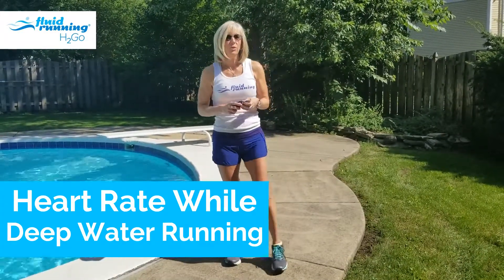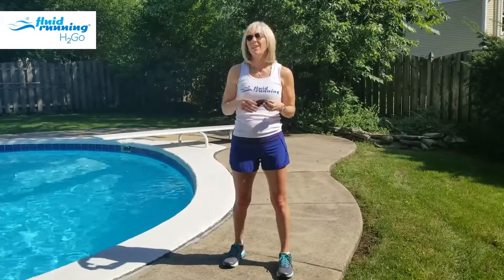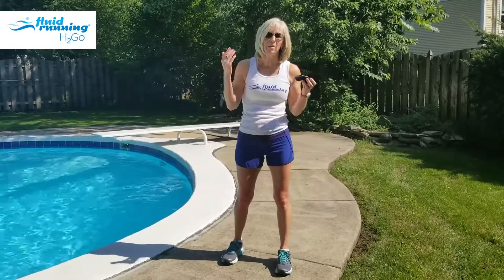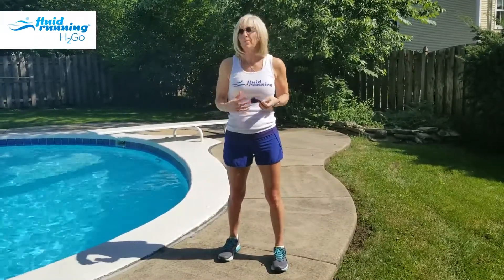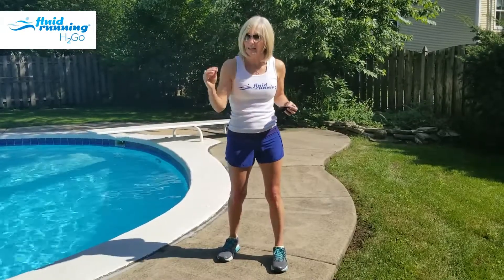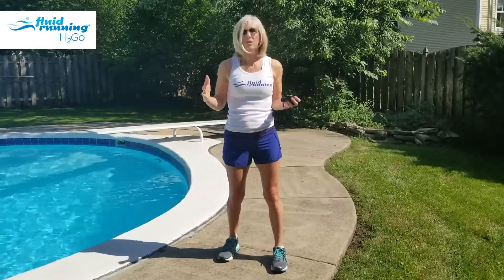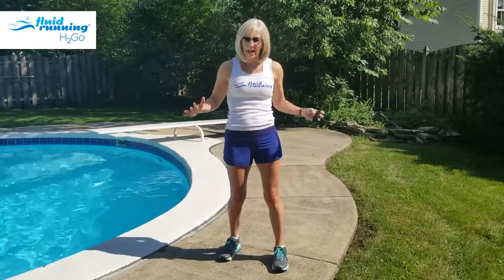Heart Rate while Deep Water Running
While deep water running, your heart works more efficiently, causing it to appear that your heart rate is lower, but studies show that compared to the same exertion level as on land, you should add 10-15 beats per minute.